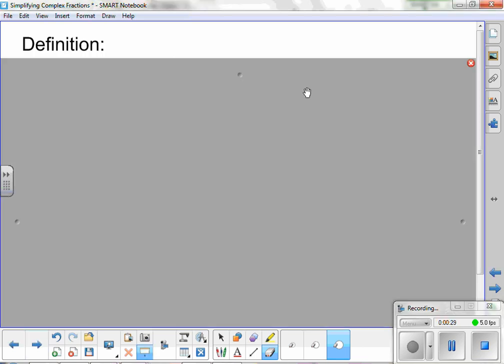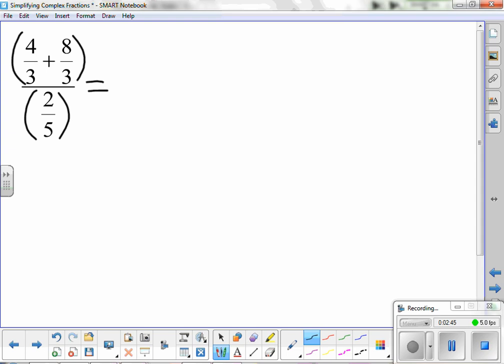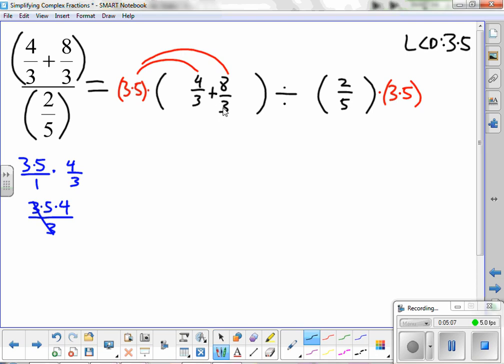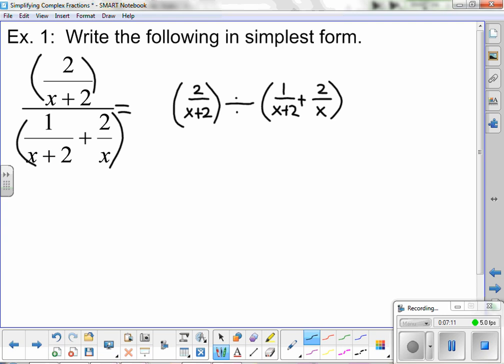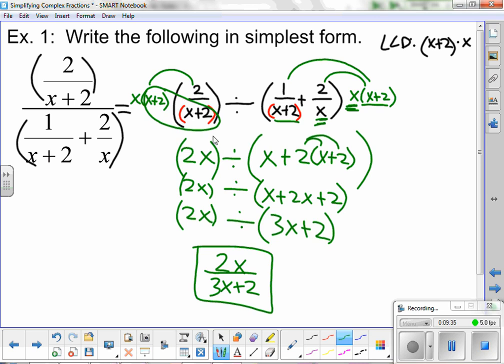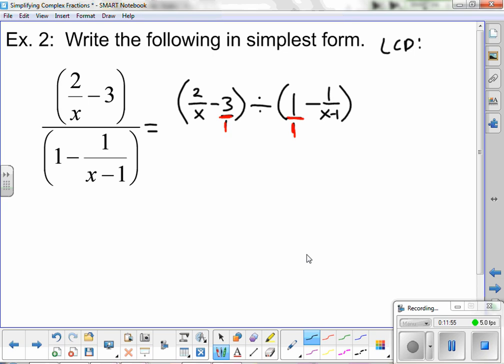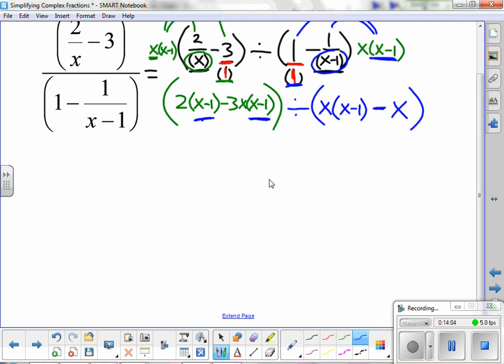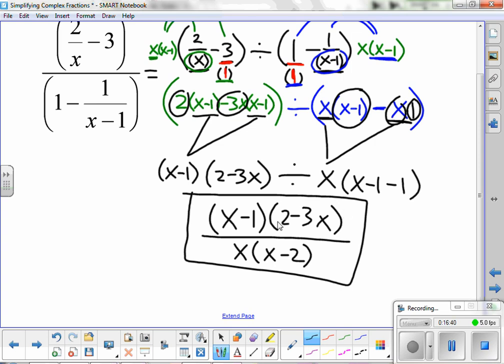Tutorial Notes Simplitying Complex Fractions Method 2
General notes for whoever wants them.
(My Honors Algebra 2:  THESE ARE NOT REQUIRED NOTES FOR YOUR CLASS)